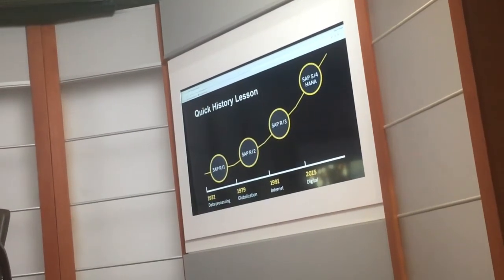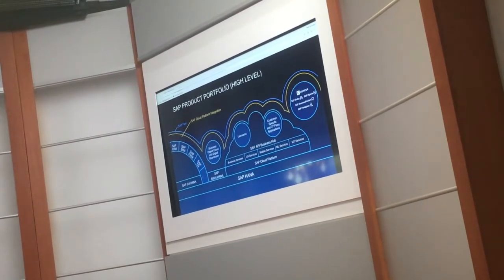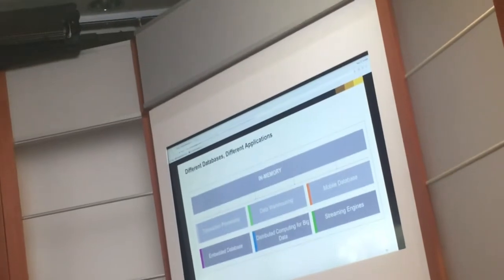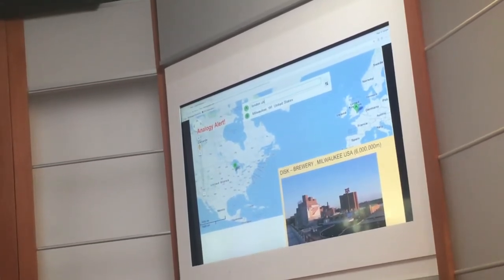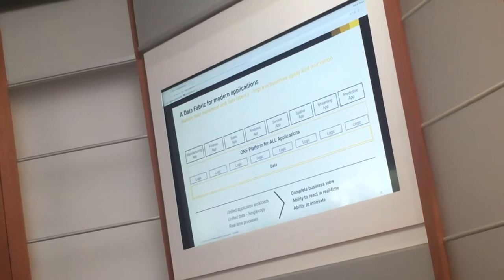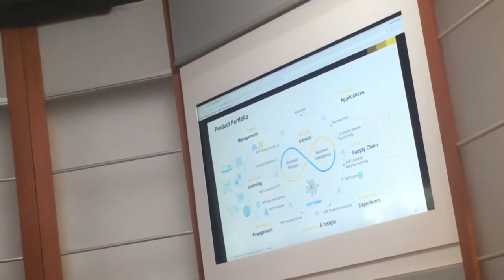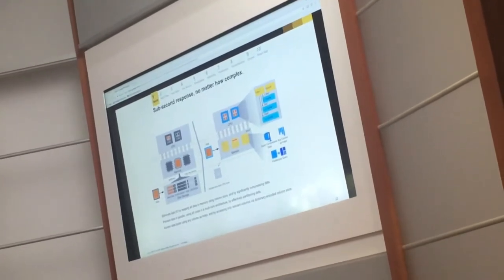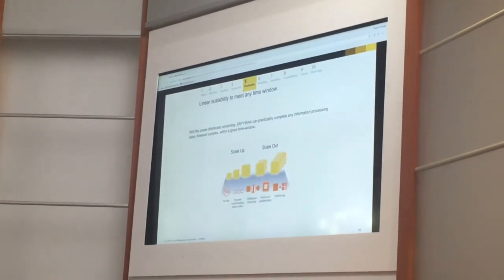GCP SAP Meetup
Google Cloud Platform SAP meetup.